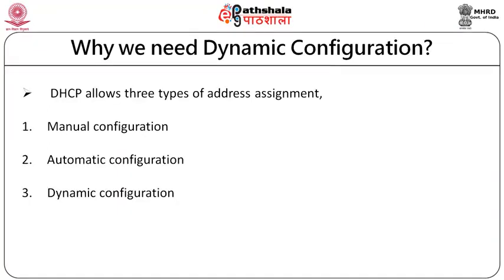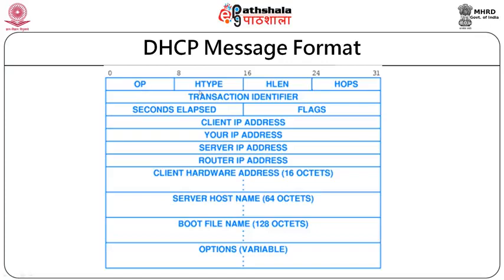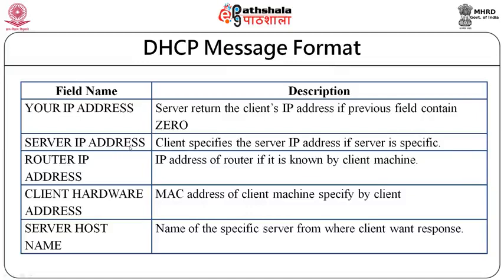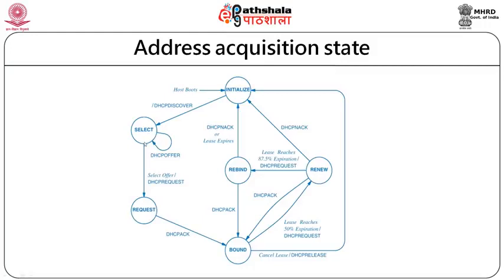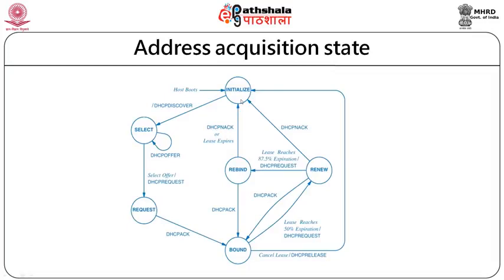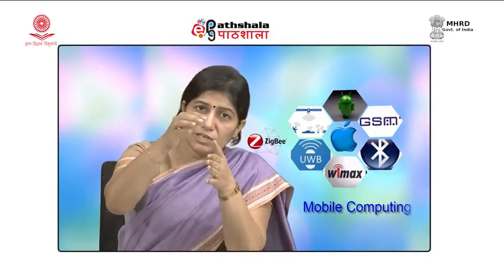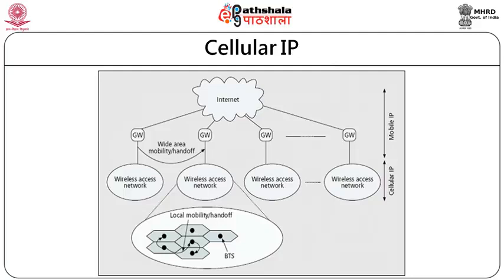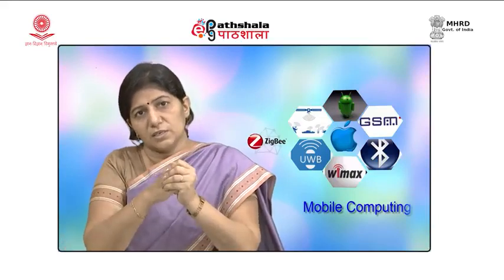Information Technology P-12.M-14. DHCP and Cellular IP